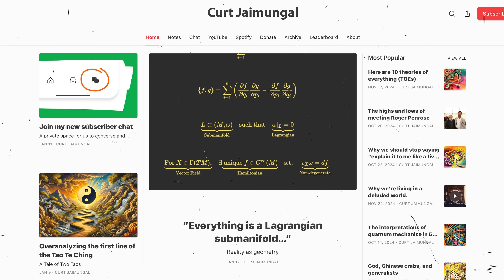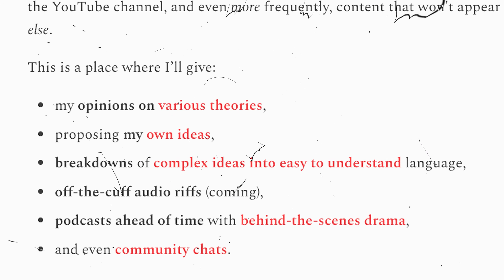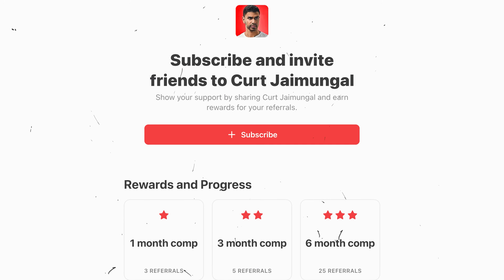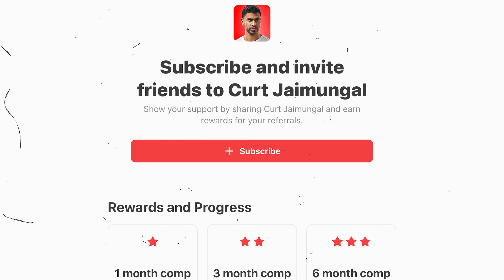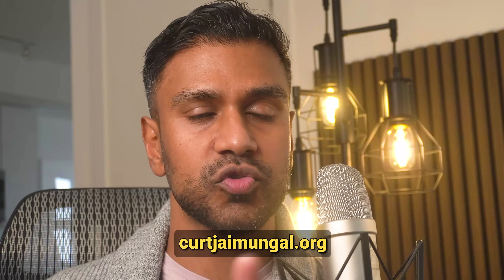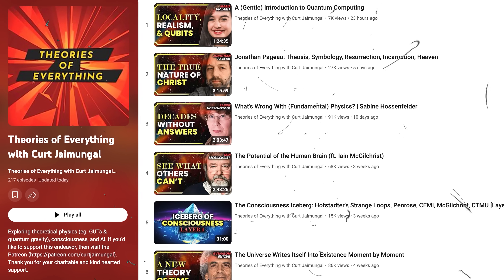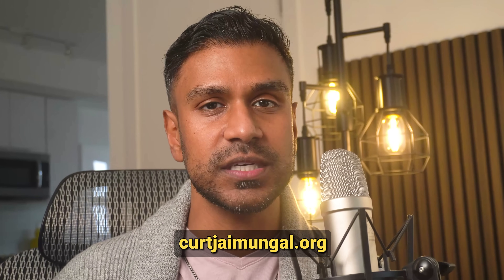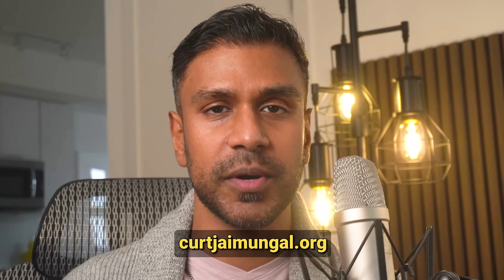The Physicist Who Proved Almost All Theories Can't Exist